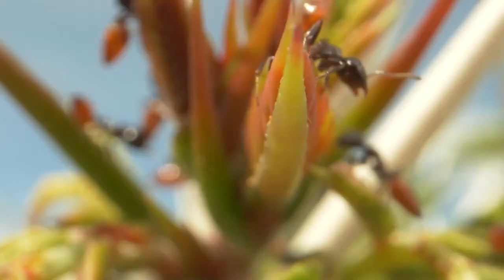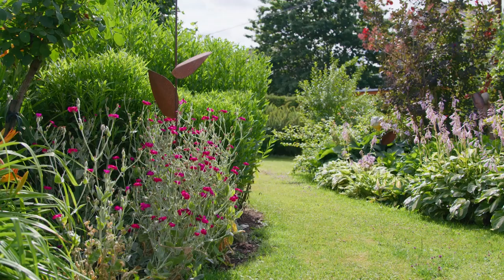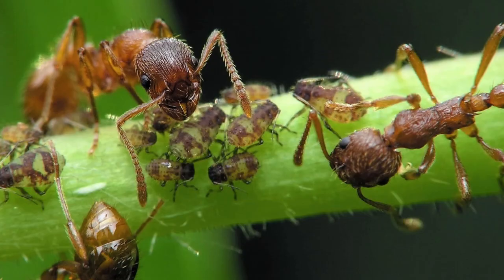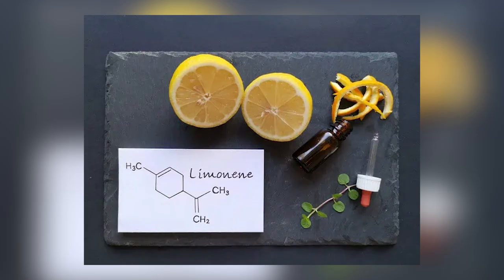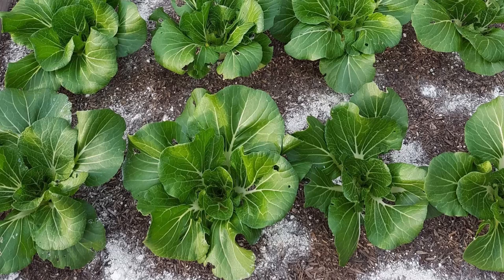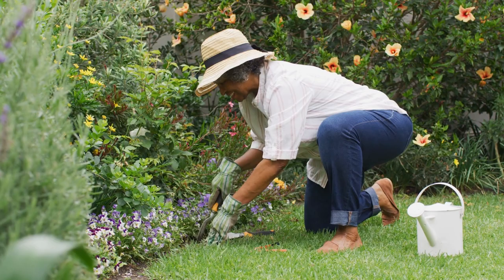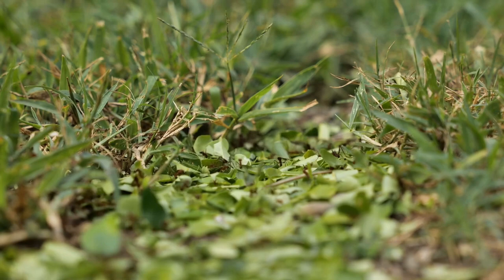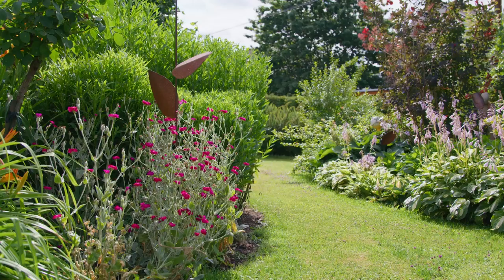Pest Control: GET RID OF ANTS 🐜 In Your Garden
If you're battling an ant invasion in your garden, this comprehensive guide is designed to help you tackle the problem effectively and eco-friendly. From understanding the behavior of ants, to implementing natural repellents, using Diatomaceous Earth, introducing ant-repellent plants, and recognizing when to call professional pest control services, this video covers it all. Start your journey to an ant-free garden today with our step-by-step guide on "How To Get Rid Of Ants In Your Garden". Your green space deserves to be serene and ant-free, and we're here to help you achieve just that!

Remember to comment on your unique methods of ant control, your input adds value to our growing community of garden enthusiasts. Happy Gardening!